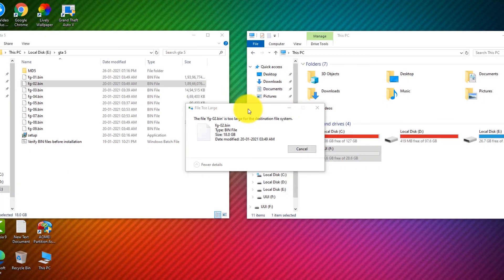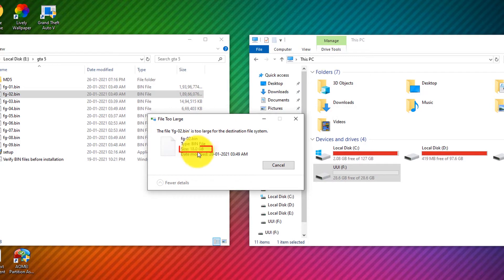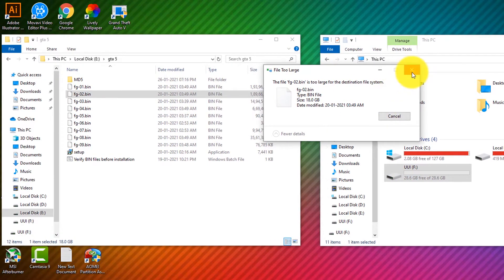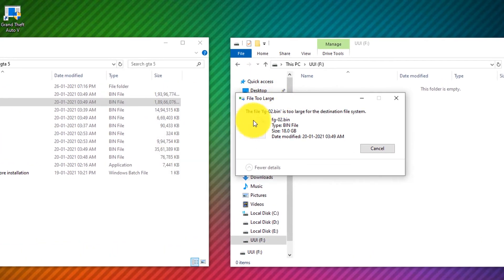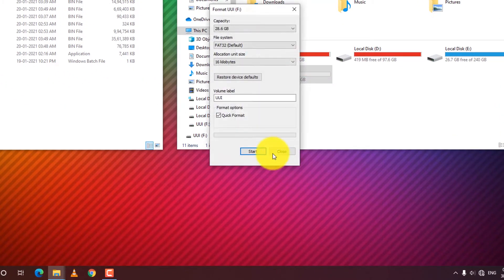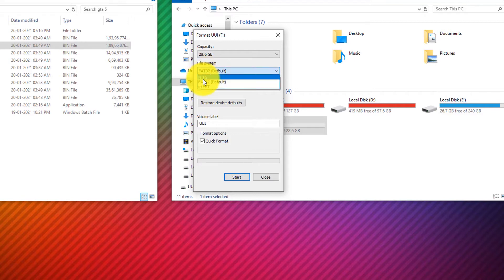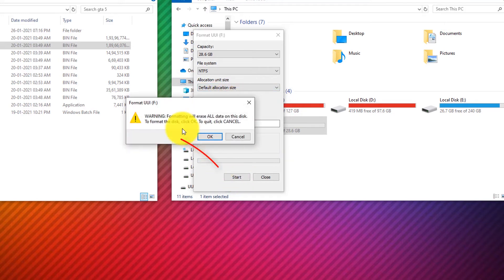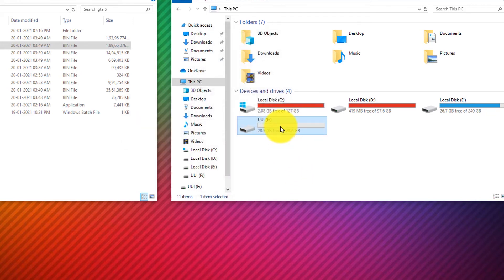The File is too large for the destination file system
Fix The File is too large for the destination file system

If you are having an issue with the file that is too large for the destination file system whenever you try to copy the file from your computer to Pendrive and saw an error problem then you are in a right place today I will be sharing it with you how you can solve this problem so watch this video till the end and if there is any issue then please let me know in the comment section down below.

The File is too large for the destination file system 0:00
how to fix the file is too large for the destination file system  1:00